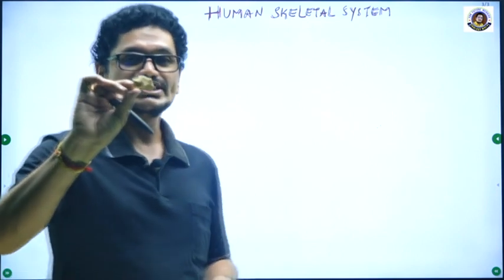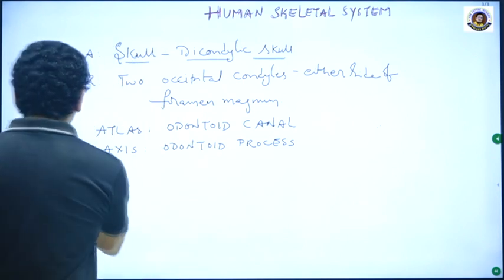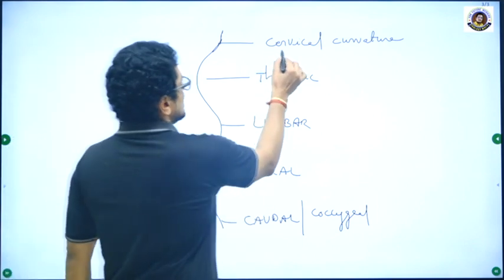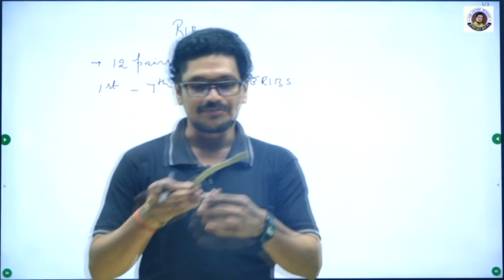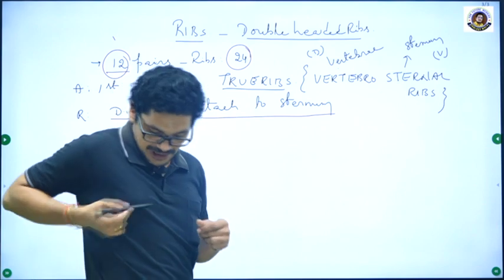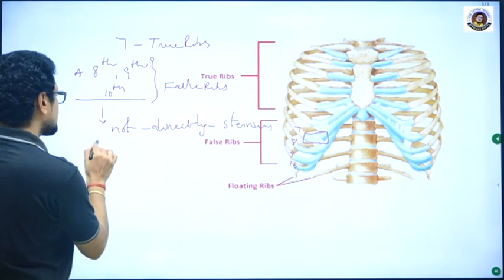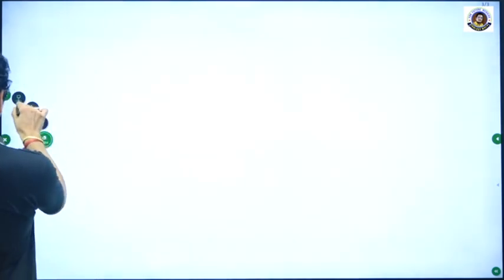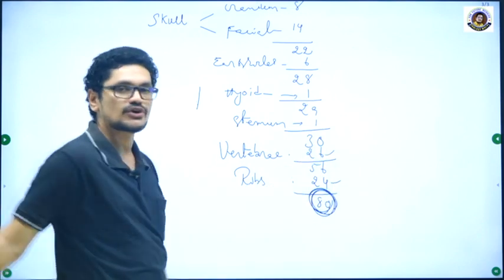11#PART3#VERTEBRAE,RIBS AND STERNUM#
HUMAN SKELETAL SYSTEM FOR ALL FUTURE MEDICOS , VERTEBRAE, RIBS AND STERNUM PART 3.

For all medical aspirants...

ZOOLOGY WALA

HUMANSKELETALSYSTEM NEET CLASS11 PART3 VERTEBRAE,RIBS AND STERNUM#